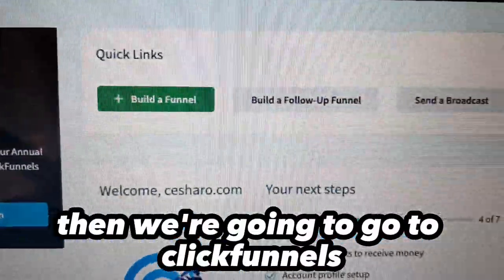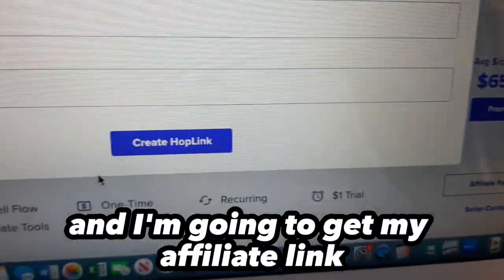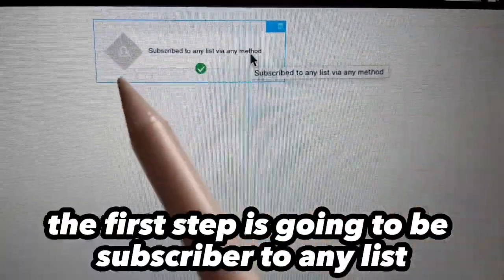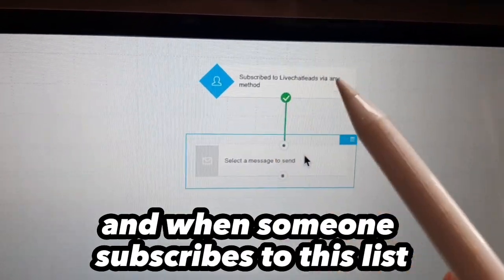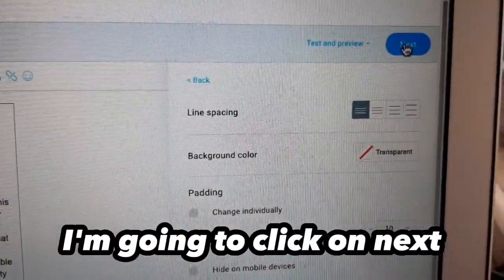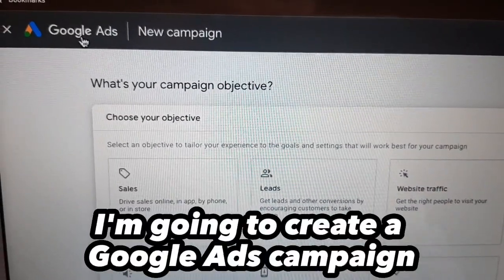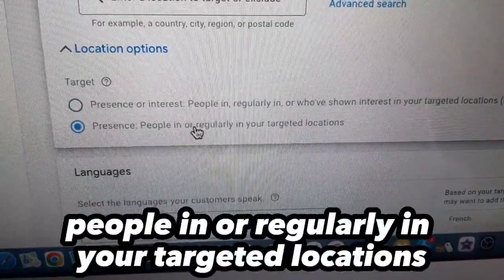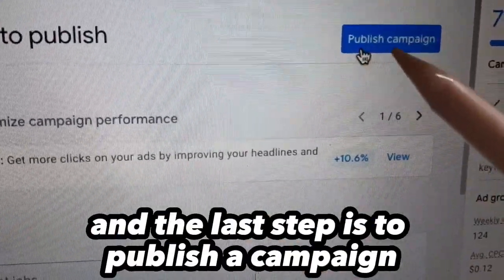How to make money online in 2023 with affiliate marketing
💰 Are you ready to discover the most effective ways to make money online in 2023 through affiliate marketing? You're in the right place!

In this video, we'll walk you through a comprehensive step-by-step guide on how to kickstart your affiliate marketing journey and start earning a passive income from the comfort of your own home.

Affiliate marketing is a booming industry, and with the right strategies, you can tap into its potential and achieve financial freedom.

Here's a sneak peek of what you'll learn in this video:
🚀 What affiliate marketing is and how it works
🎯 Choosing the right niche and products to promote
📈 Building a high-converting website

Whether you're a complete beginner or looking to level up your affiliate marketing game, this video has something for everyone.

Don't miss out on the chance to turn your passion into profit and create a sustainable online income stream.

If you're ready to take control of your financial future and thrive in the world of affiliate marketing, watch this video until the end, and let's get started on your path to success!

UNFAIR TOOLS TO RANK MY YOUTUBE VIDEOS FAST

SOFTWARE TO AUTOMATE YOUR BUSINESS